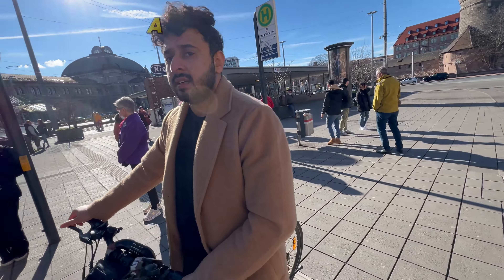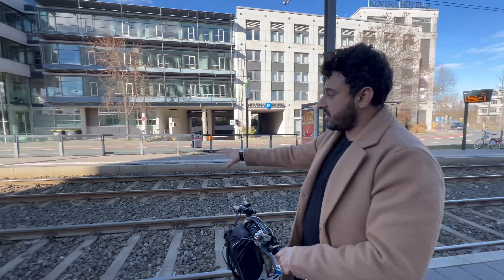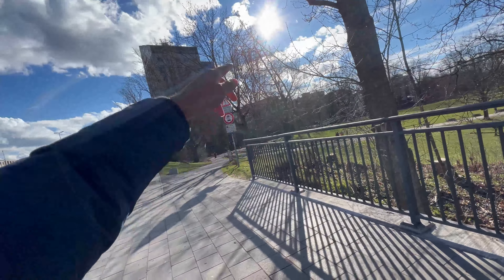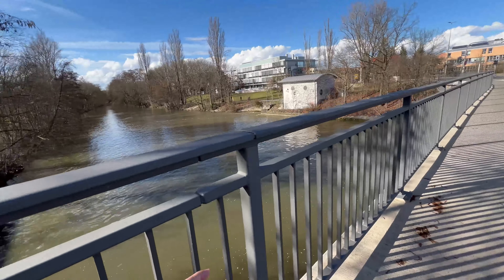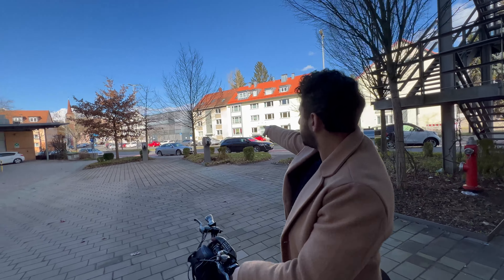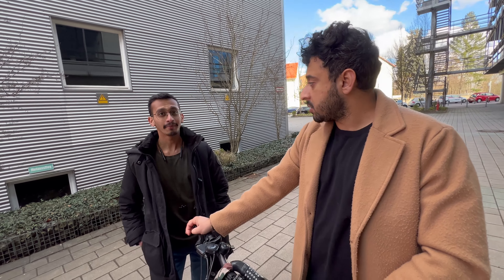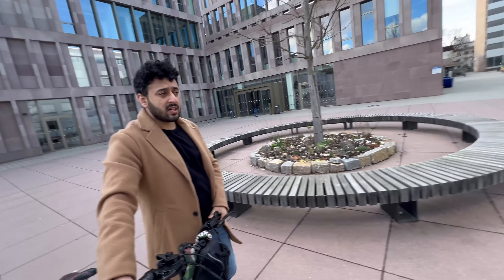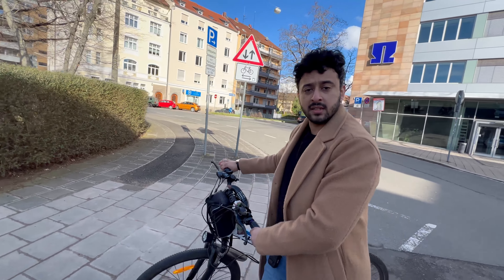Campus Tour of TH Nürenburg, Germany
MAT : Masters admission toolkit for German University (this includes 15 SOP, 15 LOR, German course A1 to B1, CV templates, Visa Cover letter)

BAT : Bachelors admission toolkit for German University (this includes TestAS, German course A1 to B1, Studienkolleg application, SOP, LOR, and CV)